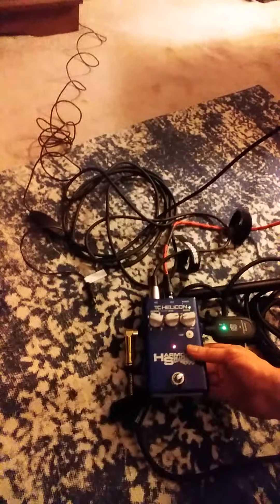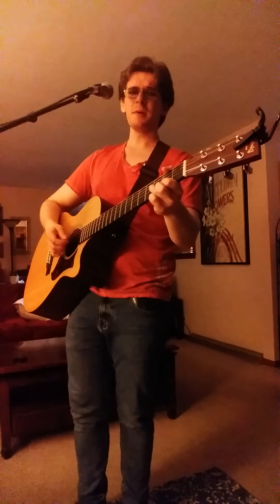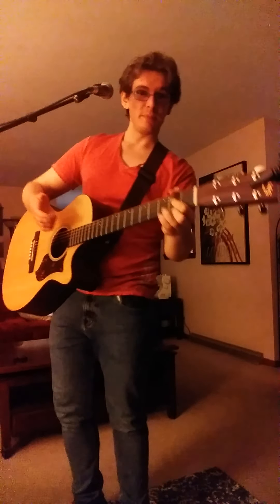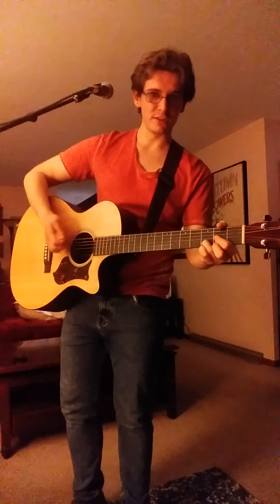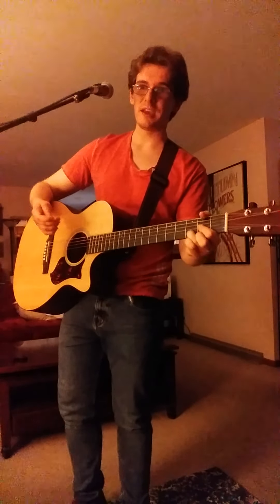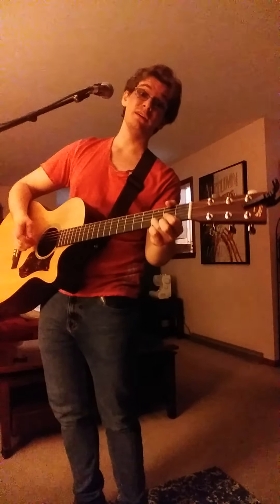Harmony Singer 2 Tutorial and Demonstration